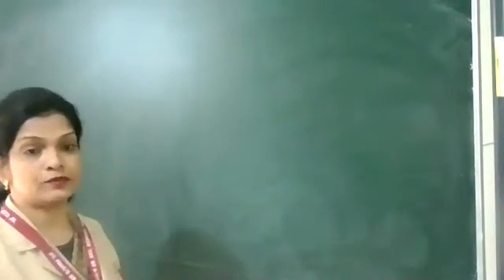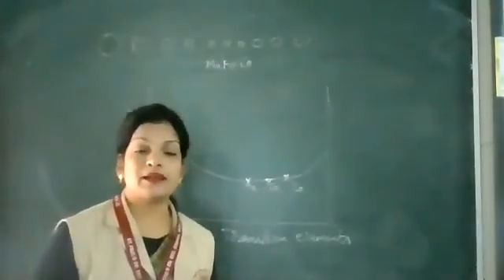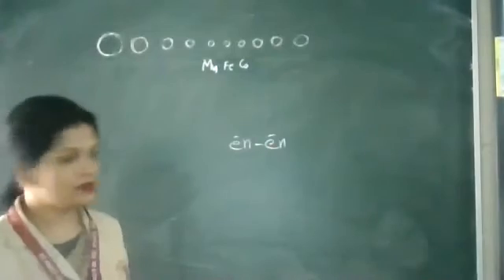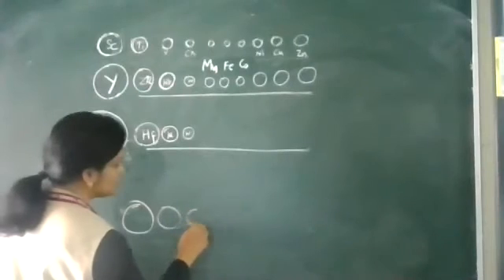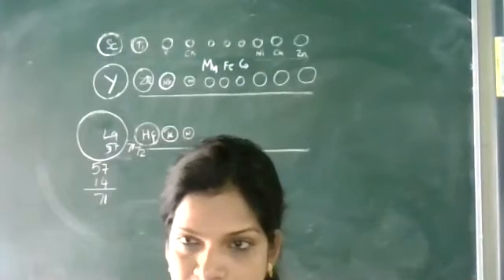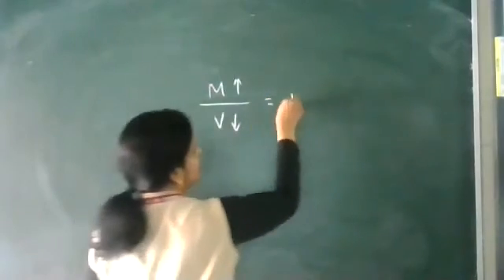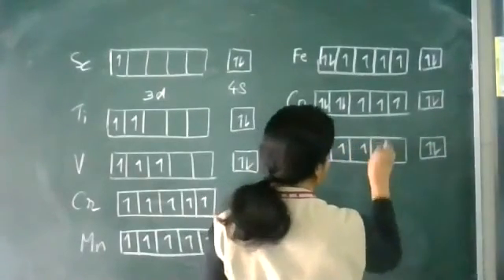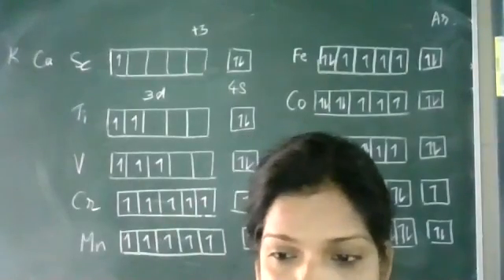26 11 CH 8 D BLOCK